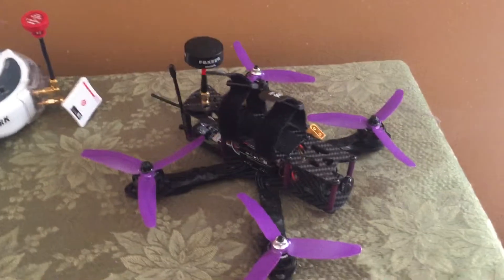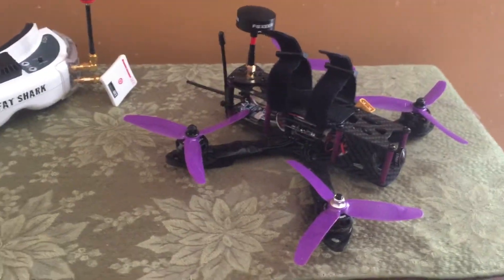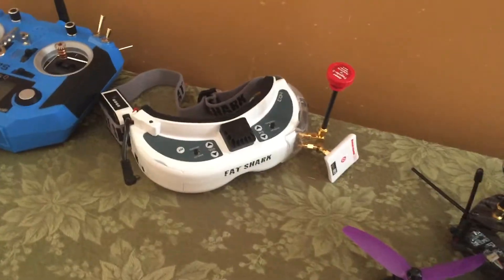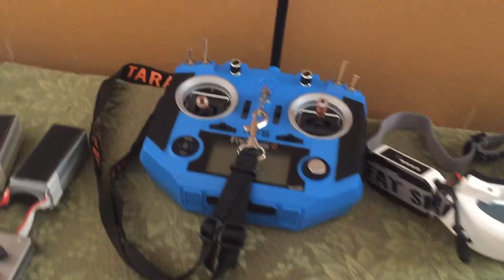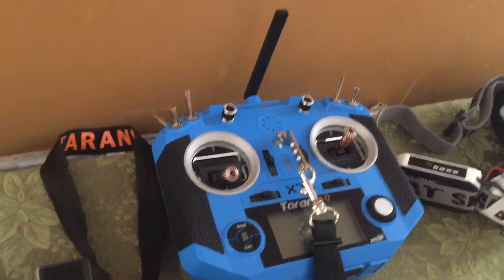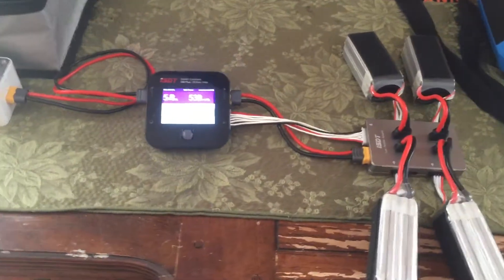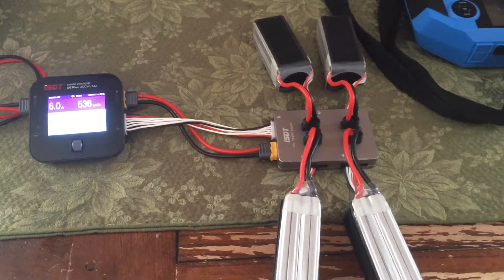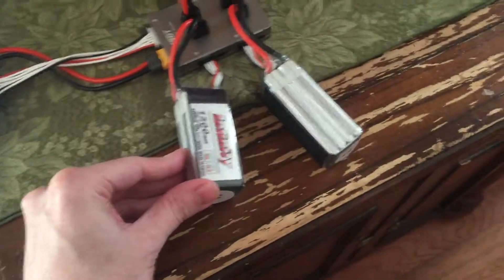Alien Clone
This is a look at my Quad Gear.

Here is the Rotorbuilds link for the Alien clone I built.